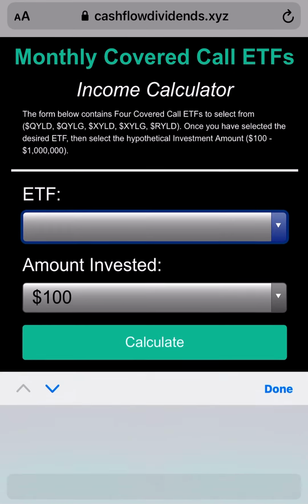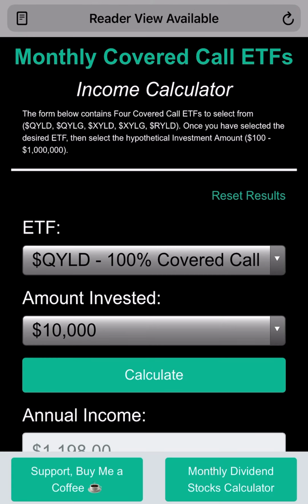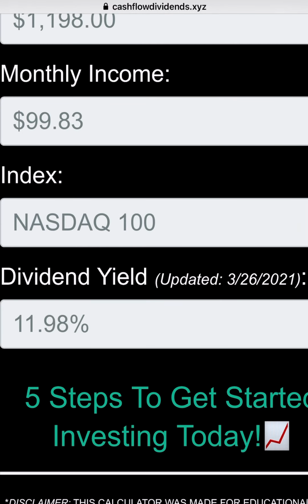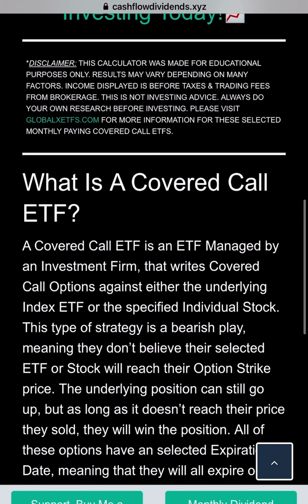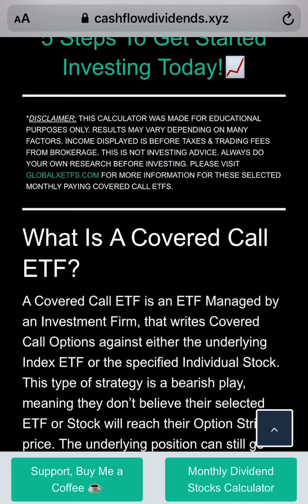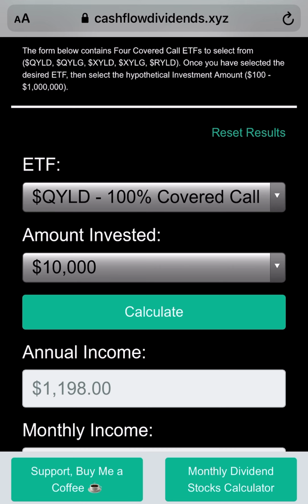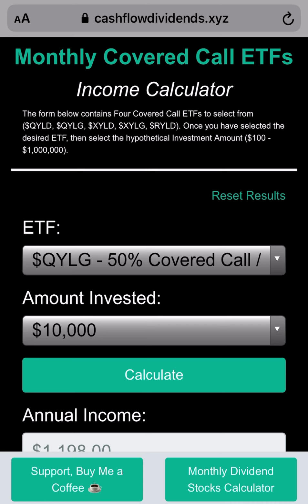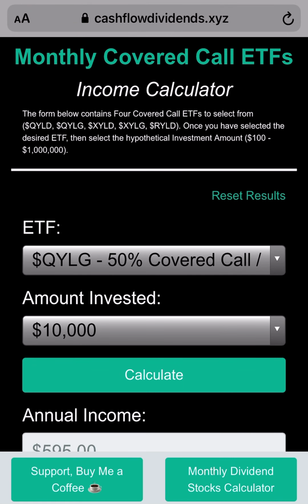COVERED CALL ETF MONTHLY INCOME CALCULATOR - $QYLD, $XYLD, $RYLD -